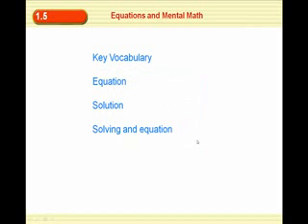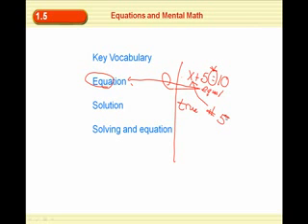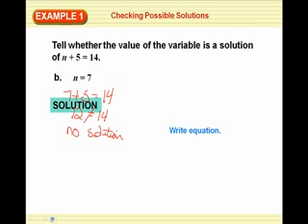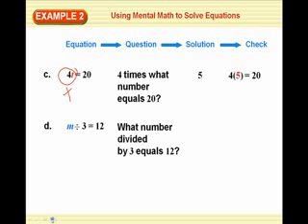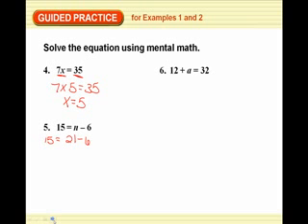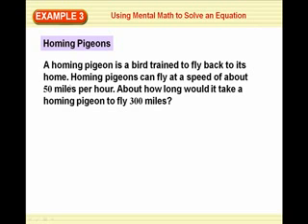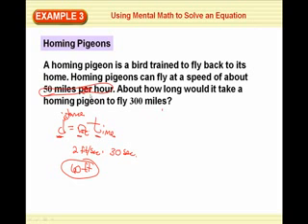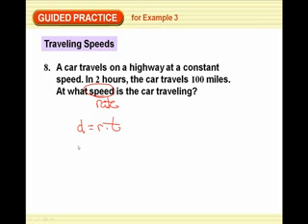HMS 7 Math 1.5 podcast